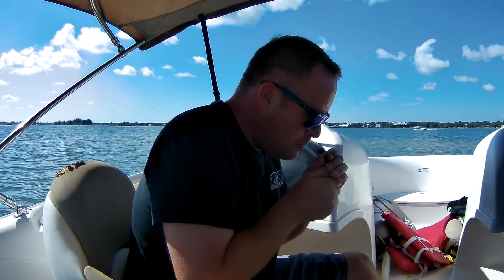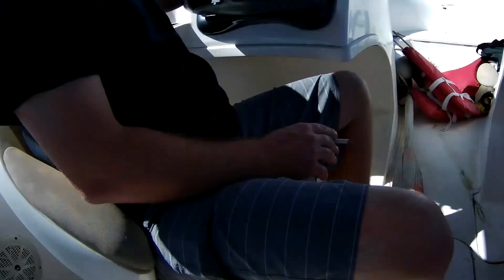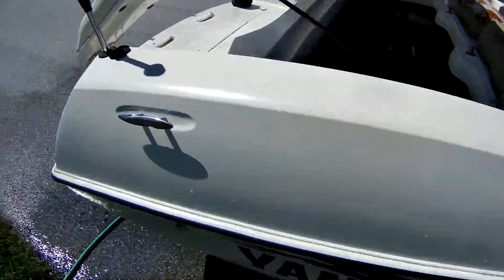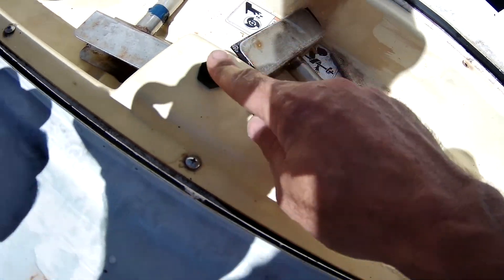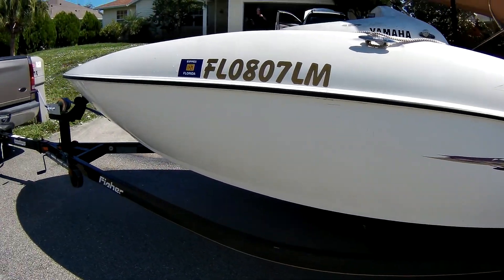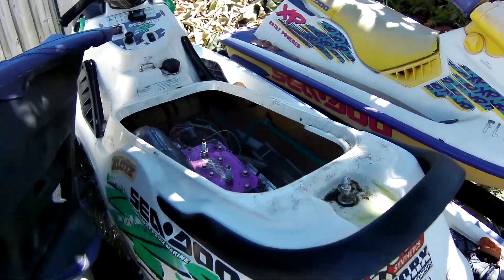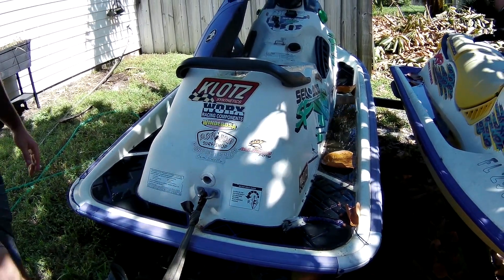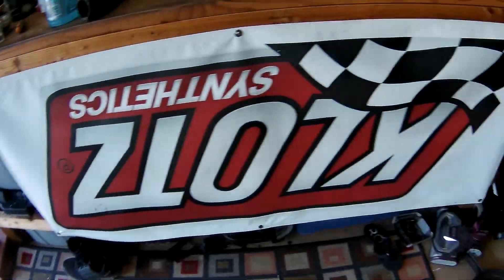Our New Yamaha LS2000 Jet Boat, It's Gonna Be FAST!!!!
We picked up a Yamaha LS2000 twin engine jet boat from my friend Jim. And this one at least runs the way we got it HAHA.
Time to get back in the water!!